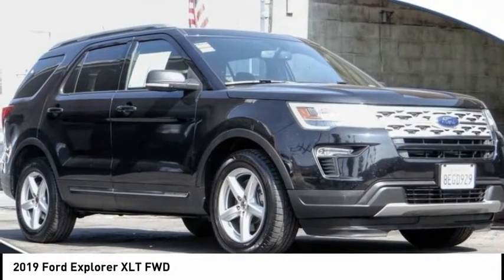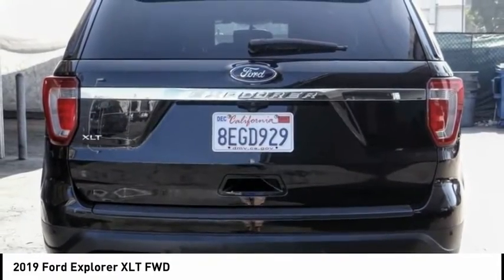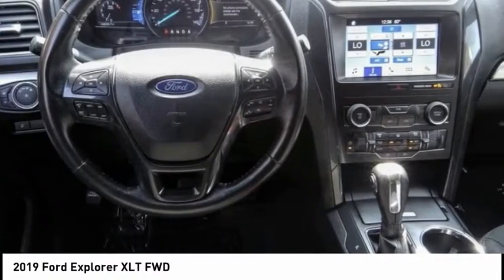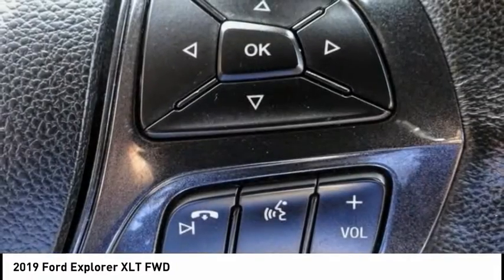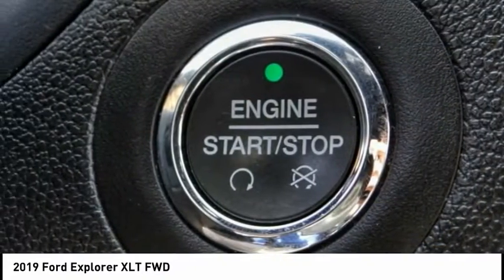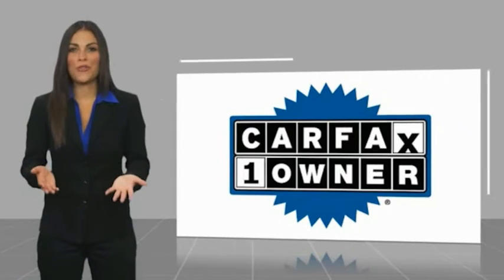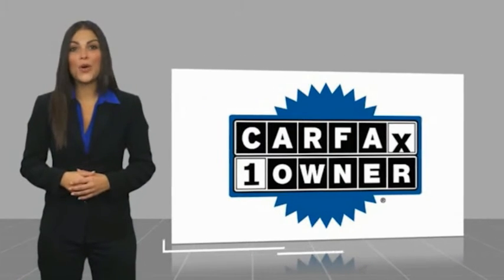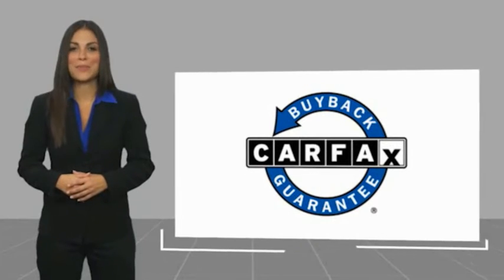2019 Ford Explorer MONTEREY PARK ROSEMEAD EL MONTE MONTEBELLO LOS ANGELES R10905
2019 Ford Explorer XLT FWD

1100 W Main St.

BRAVO CHRYSLER DODGE JEEP RAM OF ALHAMBRA, PROUDLY SERVING LOS ANGELES, SAN GABRIEL VALLEY, MONTEREY PARK, EL MONTE, AND SURROUNDING CALIFORNIA LOCATIONS. THIS BLACK 2019 Ford EXPLORER IS EQUIPPED WITH A 3.5L 6-Cylinder SMPI DOHC, AUTOMATIC TRANSMISSION, AND RECEIVES AN ESTIMATED 17 City/24 Hwy MPG. CONTACT BRAVO CHRYSLER DODGE JEEP RAM OF ALHAMBRA TO SCHEDULE A TEST DRIVE AND TAKE THIS 2019 Ford EXPLORER HOME TODAY, OR VISIT OUR SHOWROOM CONVENIENTLY LOCATED AT 1100 W. MAIN STREET ALHAMBRA, CA 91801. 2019 Ford EXPLORER XLT FWD Recent Arrival! Clean Carfax, 3.39 Non-Limited-Slip Axle Ratio, 3rd row seats: split-bench, 4-Wheel Disc Brakes, 6 Speakers, ABS brakes, Air Conditioning, AM/FM radio: SiriusXM, AM/FM Stereo, Brake assist, Bumpers: body-color, Compass, Delay-off headlights, Driver door bin, Driver vanity mirror, Dual front impact airbags, Dual front side impact airbags, Electronic Stability Control, Emergency communication system: 911 Assist, Exterior Parking Camera Rear, Four wheel independent suspension, Front anti-roll bar, Front Bucket Seats, Front Center Armrest, Front reading lights, Fully automatic headlights, Heated door mirrors, Illuminated entry, Knee airbag, Leather steering wheel, Low tire pressure warning, Occupant sensing airbag, Outside temperature display, Overhead airbag, Overhead console, Panic alarm, Passenger door bin, Passenger vanity mirror, Power door mirrors, Power driver seat, Power passenger seat, Power steering, Power windows, Rear air conditioning, Rear anti-roll bar, Rear Parking Sensors, Rear reading lights, Rear seat center armrest, Rear window defroster, Rear window wiper, Remote keyless entry, Roof rack: rails only, Security system, Speed control, Speed-sensing steering, Speed-Sensitive Wipers, Split folding rear seat, Spoiler, Steering wheel mounted audio controls, SYNC Communication & Entertainment System, Tachometer, Telescoping steering wheel, Tilt steering wheel, Traction control, Trip computer, Unique Cloth Bucket Seats, Variably intermittent wipers, Wheels: 18 5-Spoke Sparkle Silver-Painted Alum. 4D Sport Utility 3.5L 6-Cylinder SMPI DOHC FWD 6-Speed Automatic with Select-Shift Bravo Chrysler Dodge Jeep RAM dealership is a new kind of dealership, where we put our customers needs first. We are located in Alhambra, CA, just miles east from the Downtown Los Angeles area. Our dealership has been proudly serving the Los Angeles area and the San Gabriel Valley community under our new ownership as of June 6, 2017. When coming into contact with our dealership, you will receive personalized attention from all of our employees. We are a honest and transparent dealership that is willing to reach a fair deal with you! We always maintain an up-to-date inventory of nearly 400 units, with a wide selection of new and certified pre-owned Chrysler, Dodge, Jeep, and Ram vehicles and other pre-owned vehicles of other makes and models for you to choose from. When shopping for a new vehicle you will get assigned a professional Product Specialist to help you complete your purchase. Our Service Department does not fall behind, we have on-hand knowledgeable Service Advisor s that offer multi-lingual service in English, Spanish, and Mandarin Chinese. Prices do not include government fees and taxes, any finance charges, any dealer document processing charge, any electronic filing charge, and any emission testing charge. Prices of vehicles on this website do not necessarily include accessories that may have been installed on any of our vehicles at the dealership. Advertised selling price does NOT apply to leases. Here at Alhambra Chrysler Dodge Jeep Ram, we will work with you on getting the most value for your current vehicle trade in, no matter the condition it is in, and get you into the new or pre-owned vehicle you want! While every reasonable effort is made to ensure the accuracy of this information, we are not responsible for any errors or omissions contained in the description for this vehicle. Please verify any information in question with our professional sales staff. All applicable rebates require proof of qualification and proper documentation before vehicle delivery. Please call to see if you qualify for additional factory rebates! Stock #: R10905 | VIN: 1FM5K7D83KGA61275 | 2019 Ford Explorer XLT FWD Bravo Chrysler Dodge Jeep Ram